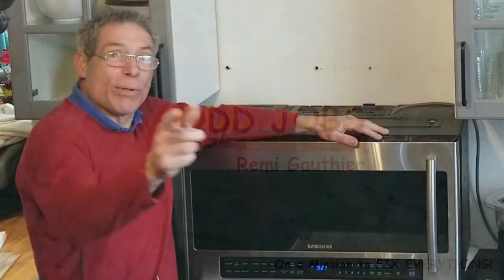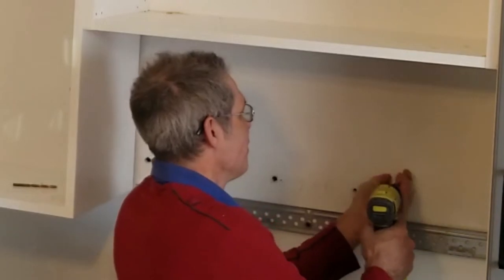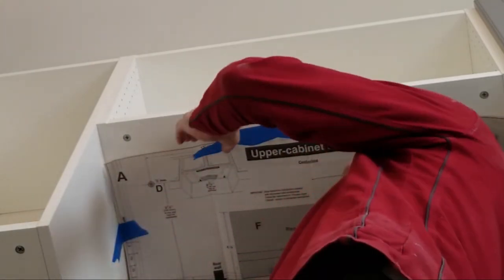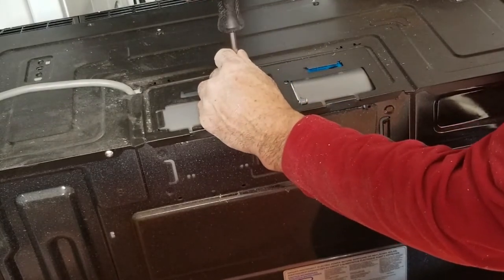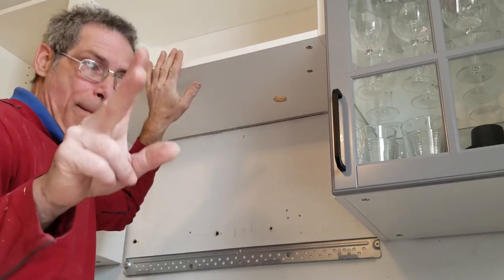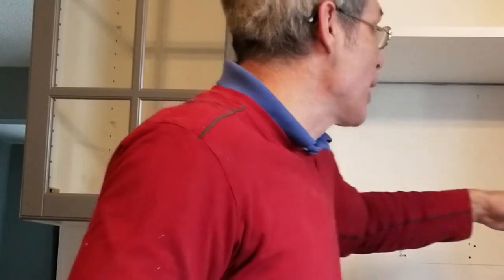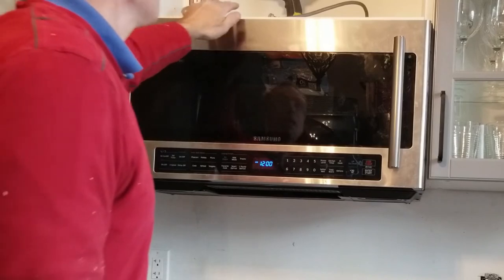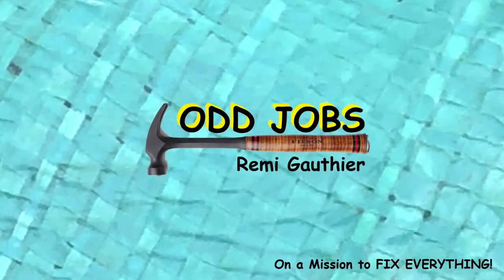Installing Microwave (twice)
Microwaves can be a challenge to install above the stove, especially when you want to exhaust them outside. In this installation, we are exhausting the microwave to the front vent, but a simple oversight on my part forced me to undo the installation and make the necessary modifications. Remembering this information just might help you avoid this mistake in the first place.

Thanks to my client Dean for letting us film in his home.

Your generosity is appreciated!